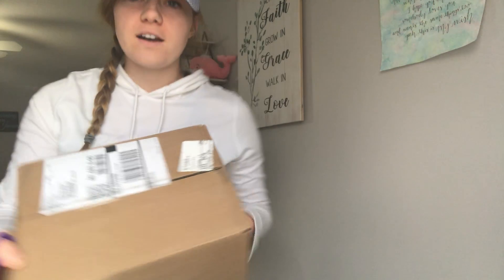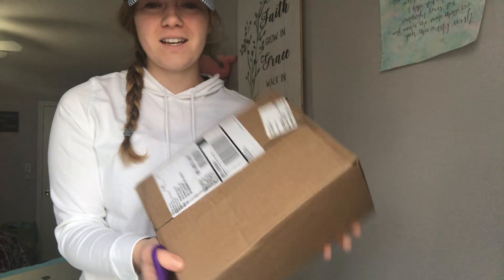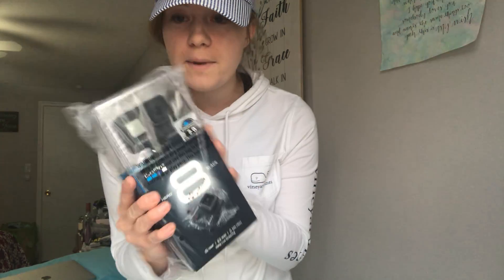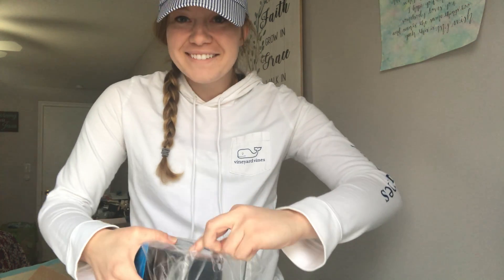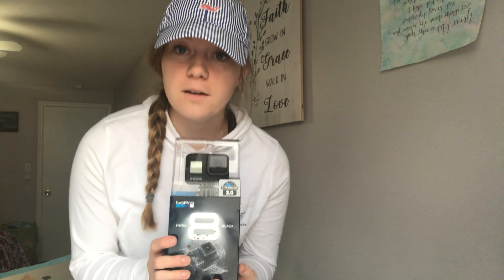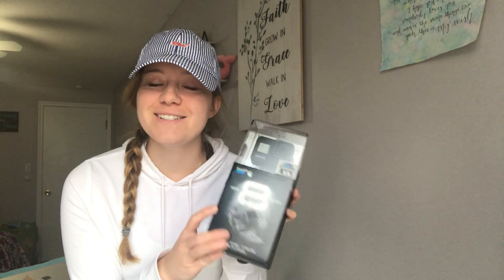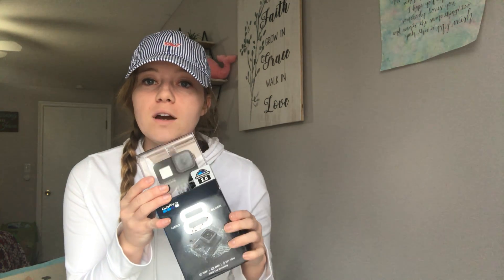GoPro Hero 8 Black Unboxing and Specs! Comparisons with Hero 5 Black!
Happy adventuring ya'll!🤙🏻

I failed to mention the additional contents in the box: charger (cube not included), battery, and a stick-on accessory. No stickers (sad face).